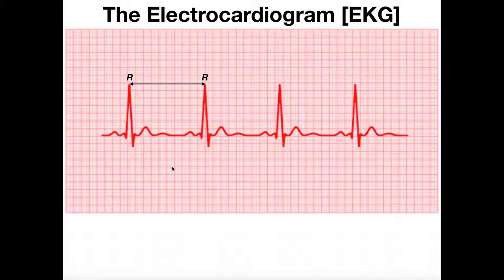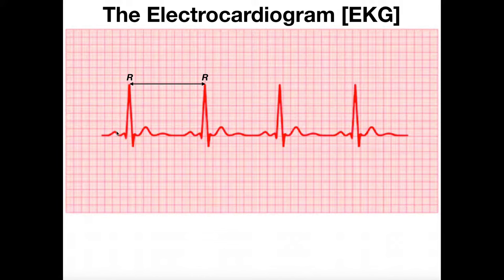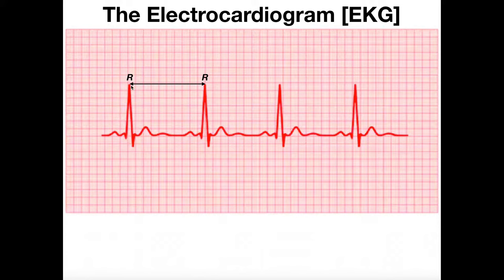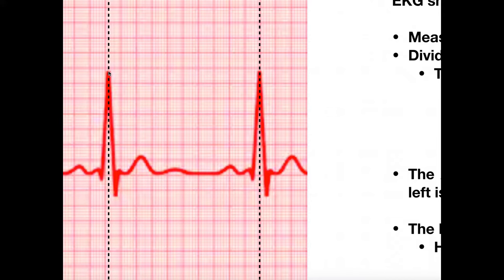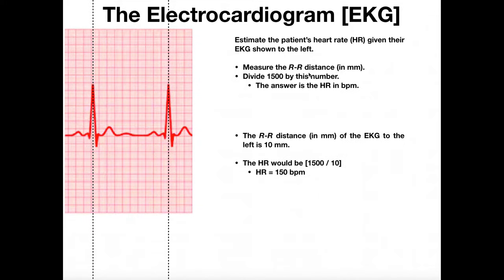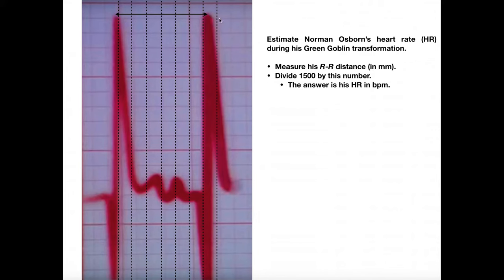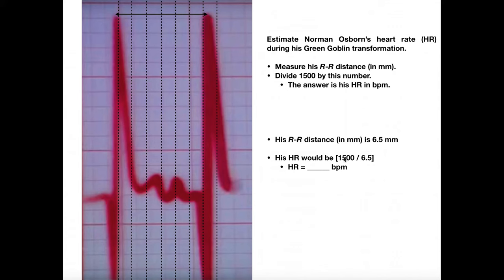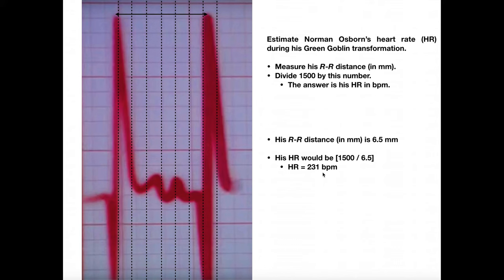Calculating Heart Rate [HR] from an Electrokardiogram [EKG]